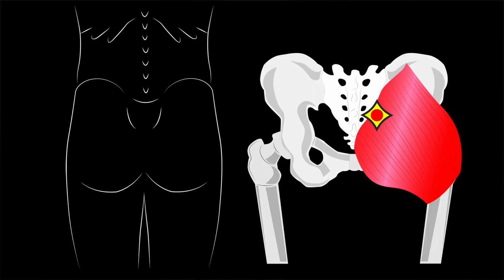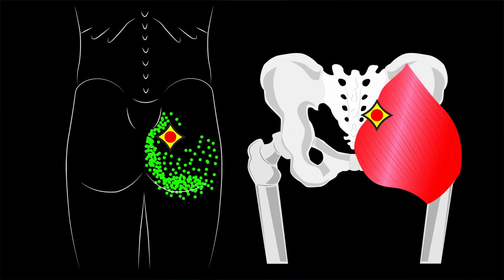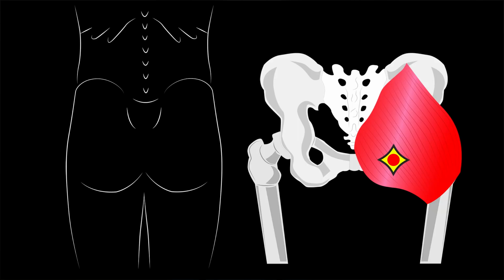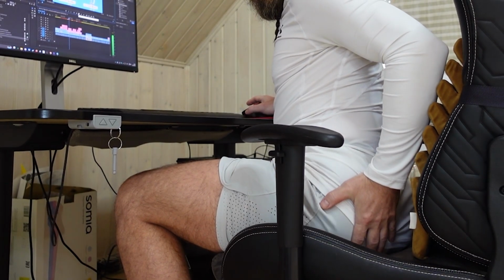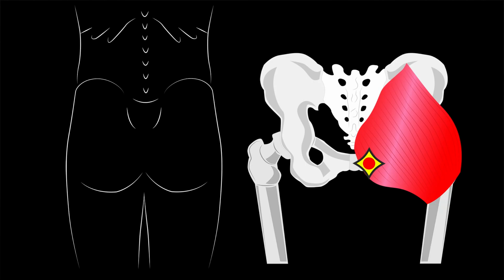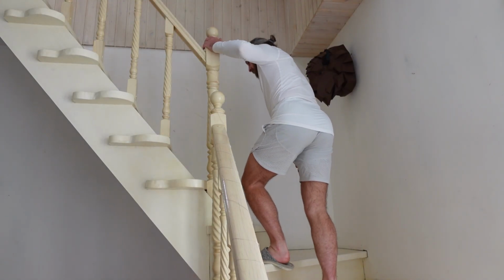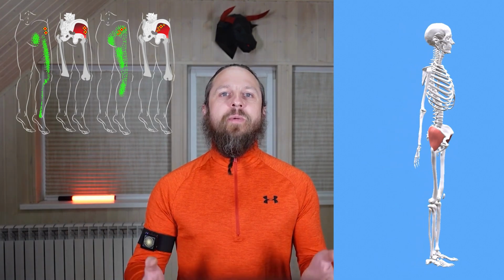FIX Deep Buttock & Sacrum Pain (Not Sciatica?)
Suffering from Deep Buttock Pain, Sacrum Pain, or Tailbone Pain? It might NOT be Sciatica! In many cases, this "pain in the butt" is caused by active Trigger Points in the Gluteus Maximus muscle. In this video, I will show you how to find these muscle knots and release them for instant relief.

If you have pain when sitting, pain in the lower sacrum, or stiffness in your hips, this routine is for you. We will cover anatomy, self-massage techniques using a ball, and specific stretches to heal your glutes.

You will learn:
• Why your butt hurts when sitting for too long.
• How to distinguish Glute pain from Sciatica.
• 3 main Trigger Points causing Sacrum & Tailbone pain.
• How to release Glute knots using a massage ball.

I'm Doctor Chernov, welcome to the channel!

👇 TIMESTAMPS:
0:00 Deep Buttock & Sacrum Pain Explained
0:17 Anatomy: Gluteus Maximus & Pain Zones
0:38 Trigger Points: Why it hurts when you sit
3:02 How to Release Glute Knots at Home
3:16 Technique 1: Massage Roller for Glutes
3:56 Technique 2: Massage Ball (Deep Point Release)
4:55 Best Stretches for Gluteus Maximus
7:15 Prevention: How to stop pain coming back
8:18 Summary: Gluteus Medius & Minimus